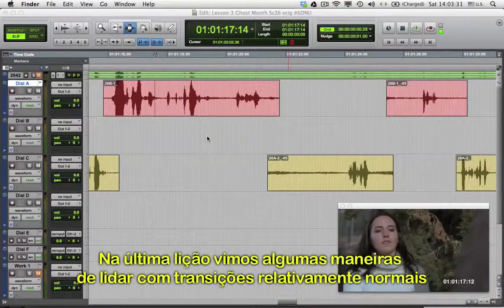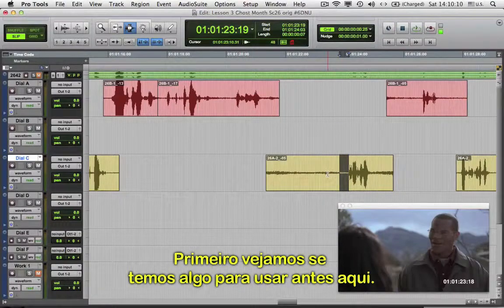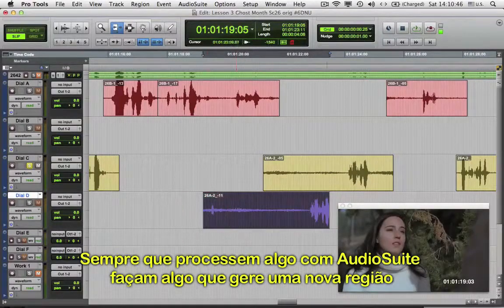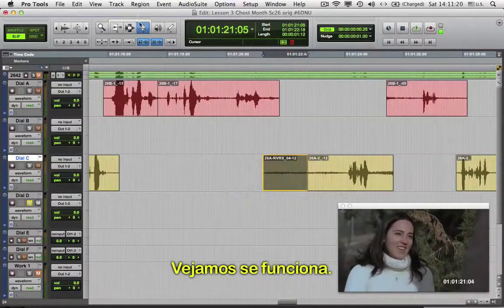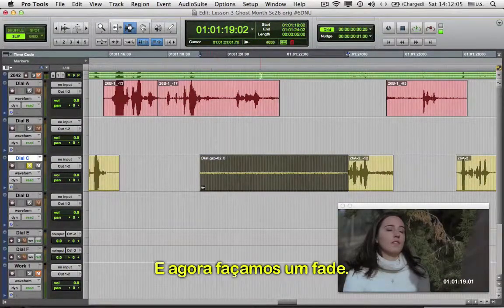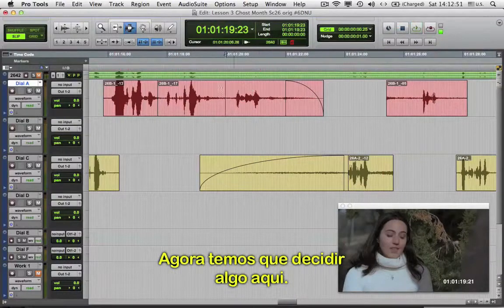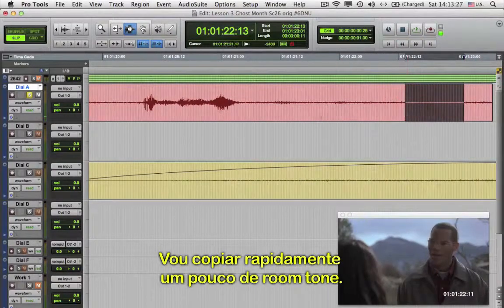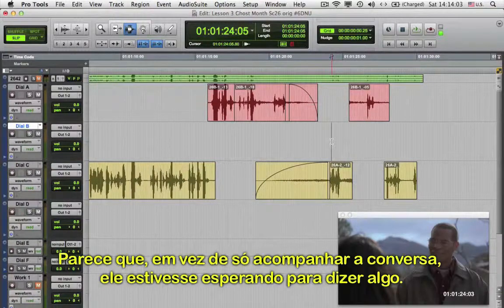Edição de Diálogos para Cine. Lição 3: O uso do "reverse room tone"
Quando um clipe de uma transição tem um som que muda de tom ou volume, talvez não seria fácil encontrar o "room tone" necessário para resolver os ambientes de fundo de uma cena. As vezes é possível solucionar este problema aplicando um "reverse" no room tone. Atenção para que o clipe que esteja em reverse não tenha sons transientes como sons de pássaros, vozes ou buzinas. Saiba mais sobre isso no capítulo 11 do livro "Dialogue Editing for Motion Pictures - A Guide to the Invisible Art - 2nd Edition" by John Purcell - Focal Press